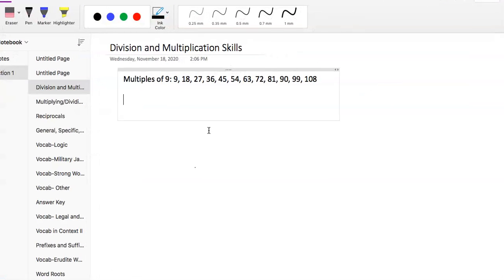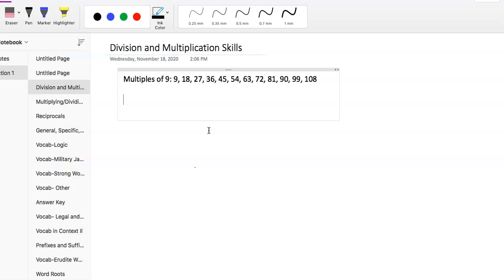ASVAB Math: Division and Multiplication Skills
The division skills, along with the multiplication skills, are an absolute necessity. If you struggle with these, put in the time to get this stuff memorized. It will help you tremendously with the more difficult questions that come later. Don’t use a calculator because you can’t use one on the test. See if you can get used to thinking in sets of 9 like 9, 18, 27, 36, 45, 54, 63 and 72. You want to be able to do this all the way up to 12. Once you can do this you are ready for any ASVAB multiplication or division problems.